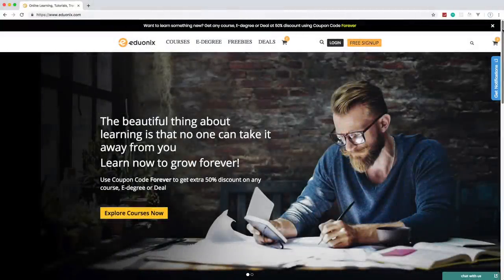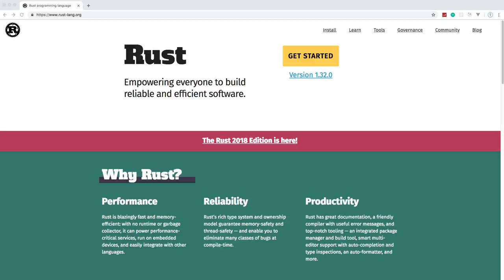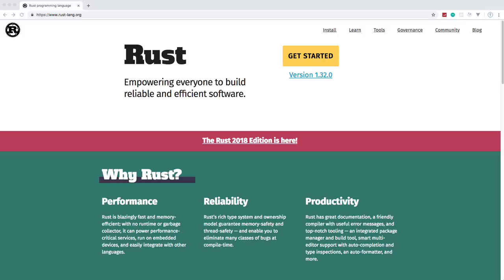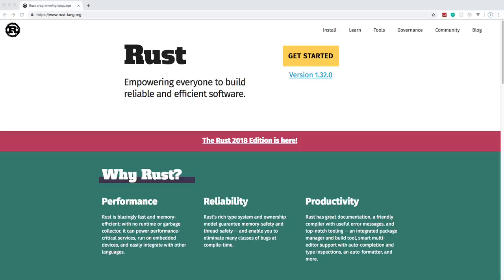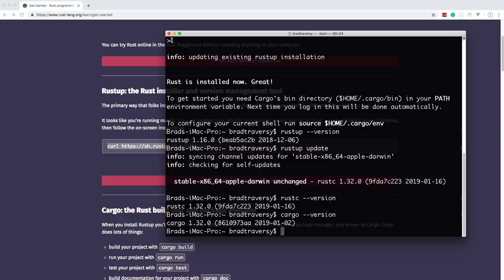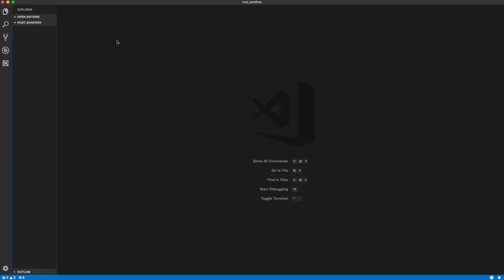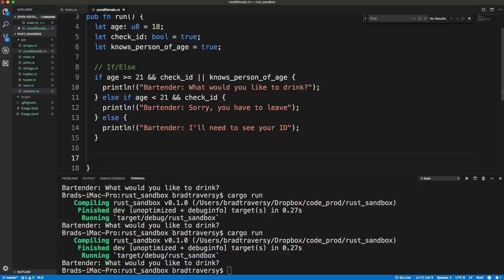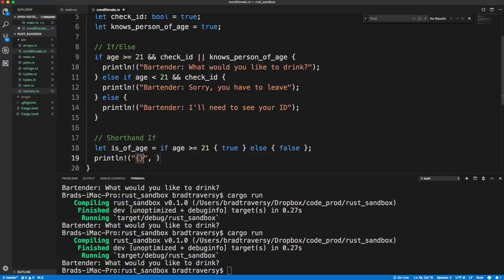Rust Crash Course | Rustlang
Learn all the fundamentals of the Rust programming language in this crash course.

Timestamps:
Intro - 1:05
Install Rust - 4:45
Creating a file - 6:26
Cargo Init & Build - 7:50
Print & Formatting - 10:42
Variables - 19:35
Data Types - 25:15
Strings - 33:42
Tuples - 44:34
Arrays - 47:14
Vectors - 55:00
Conditionals - 1:16:00
Loops - 1:07:03
Functions - 1:13:53
Pointers & Reference - 1:19:14
Structs - 1:22:00
Enums - 1:37:59
Command Line Args - 1:42:00